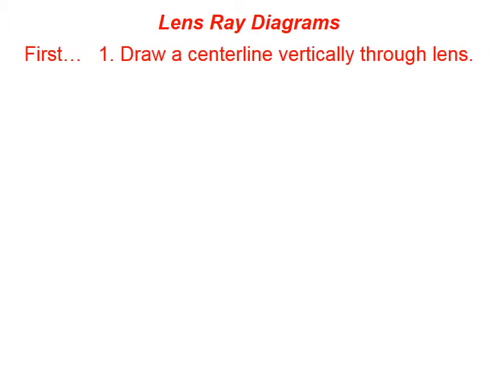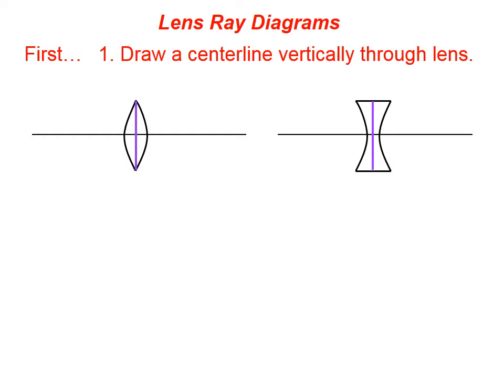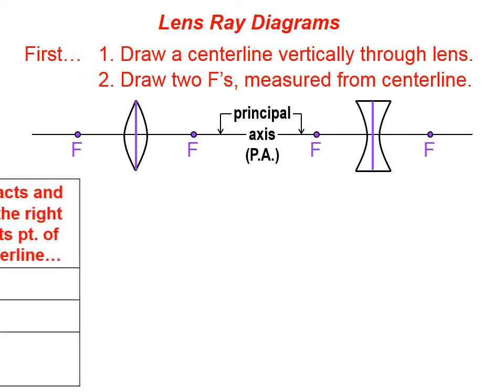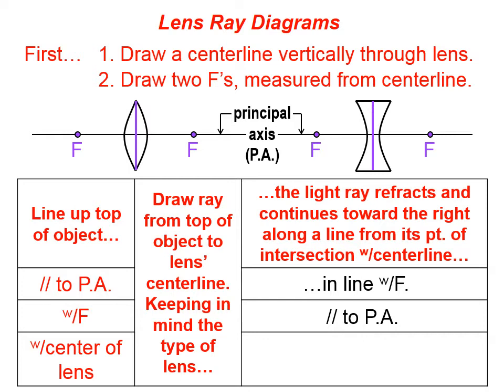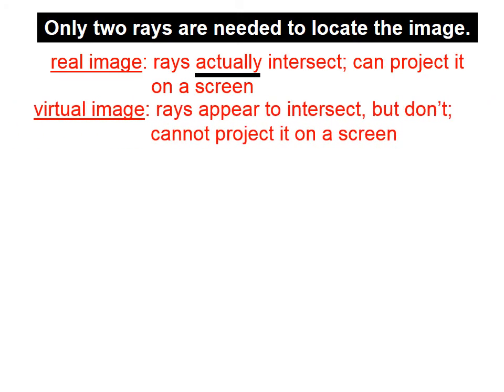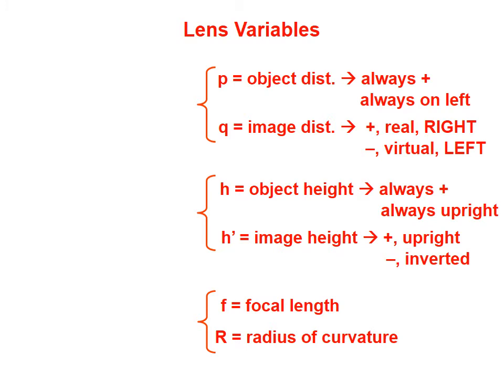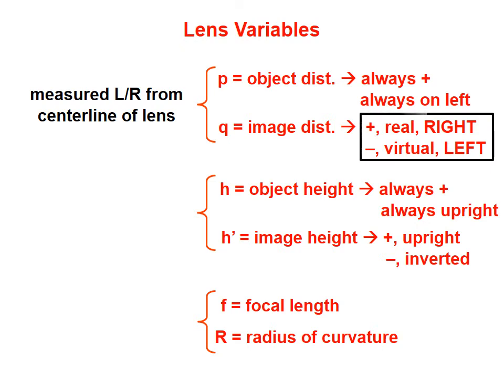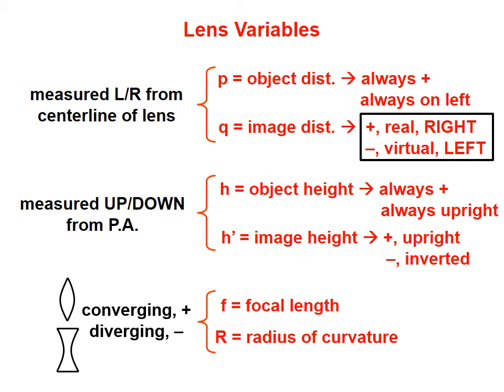u1121 Lens Ray Diagrams, Part 1